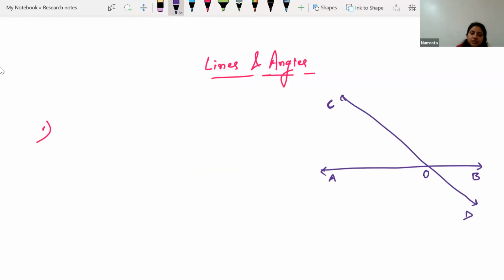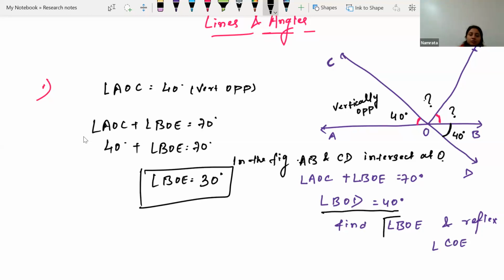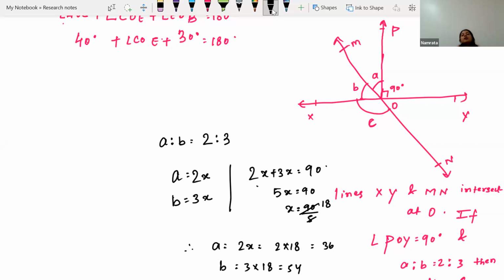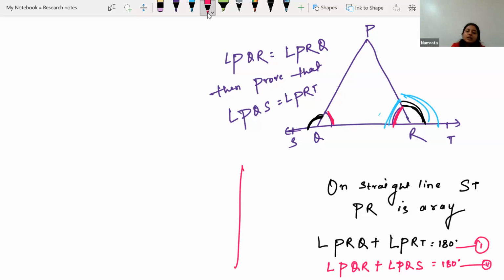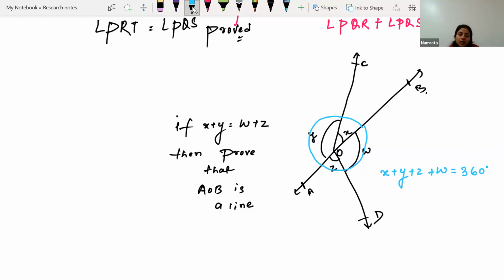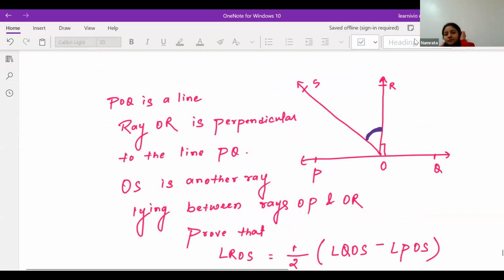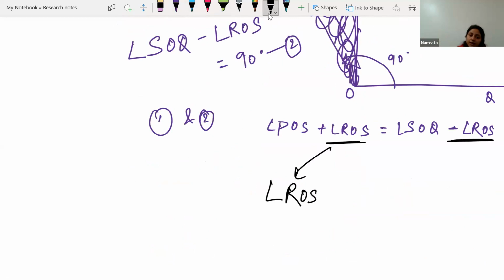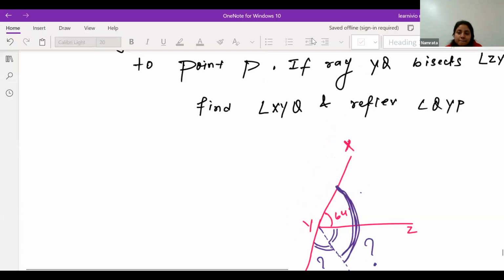Learnivio | Math Lect 9th M1 03-01-2024